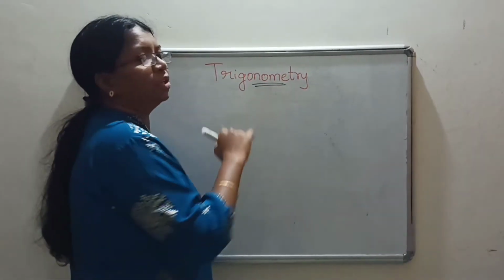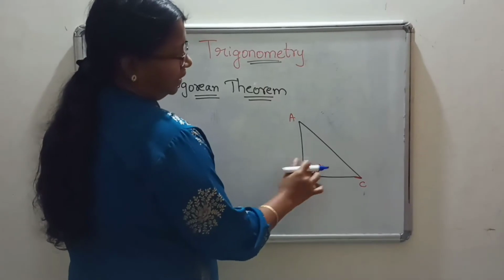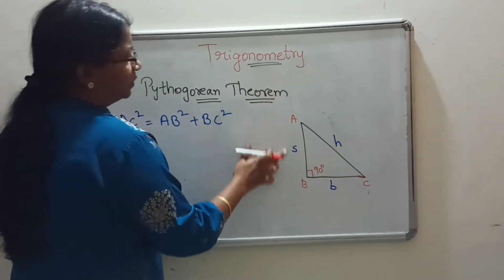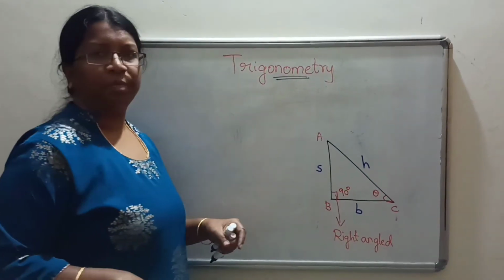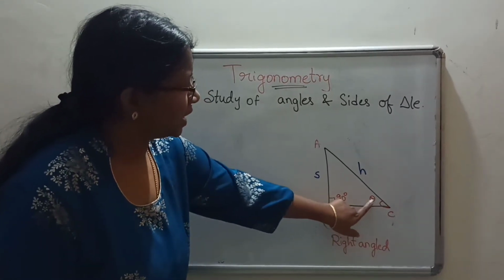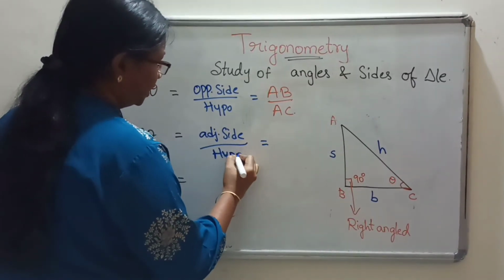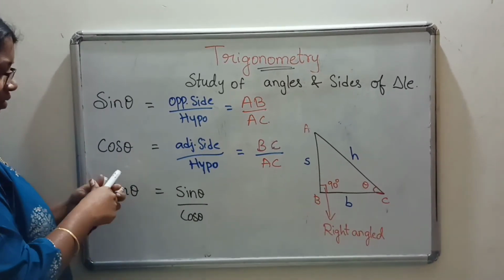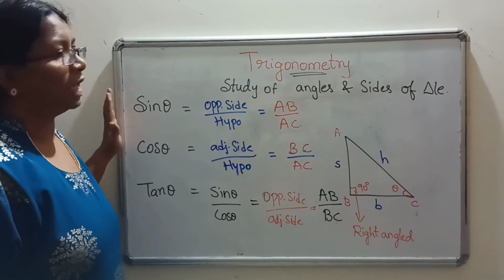Basic concepts on Trigonometry